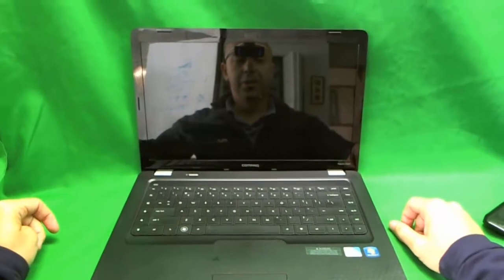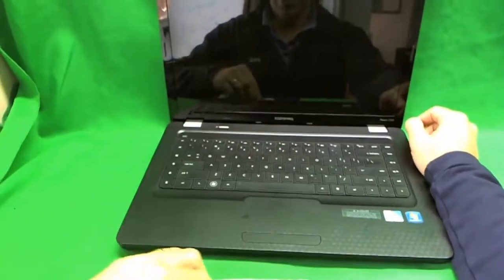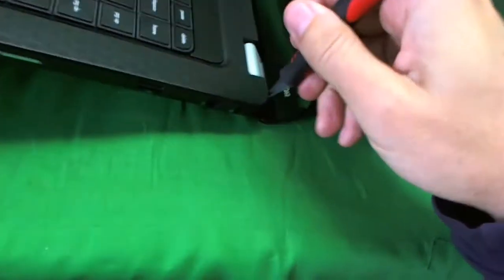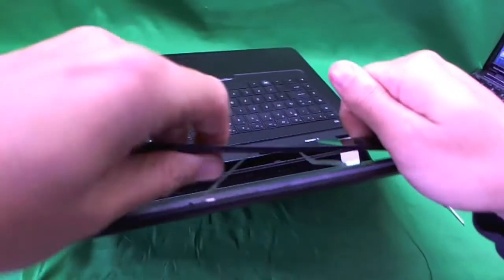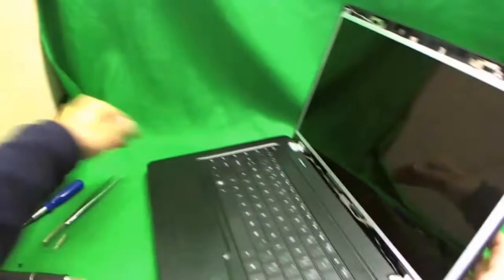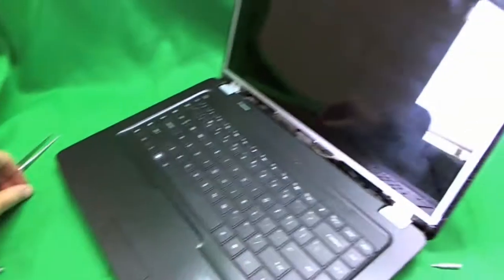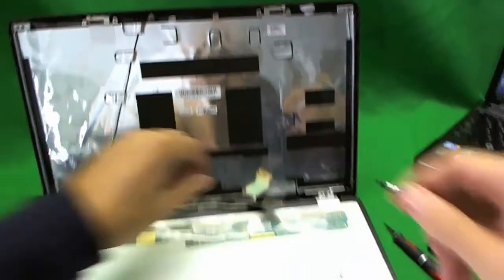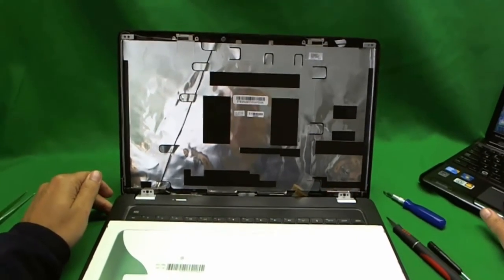Compaq CQ62 Laptop Screen Replacement Procedure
Step by step instructions to replace a cracked laptop screen on a Compaq Presario CQ62 laptop computer.